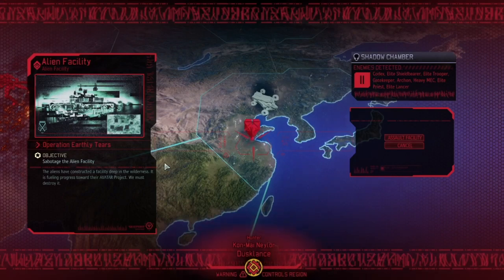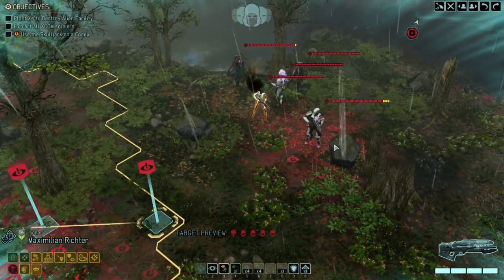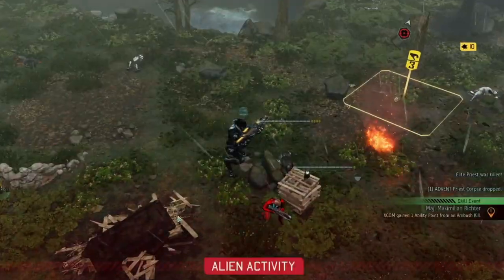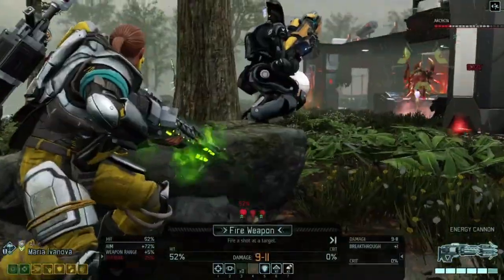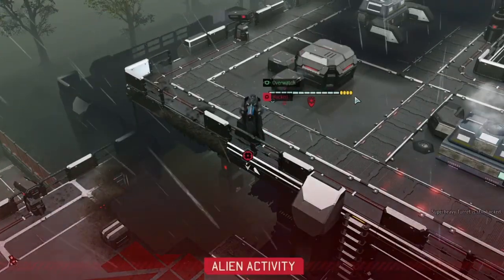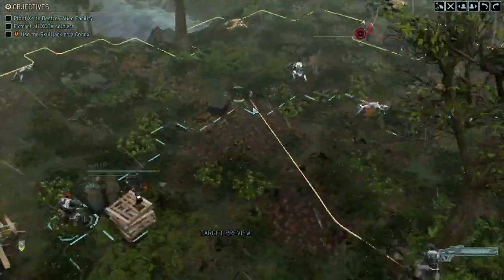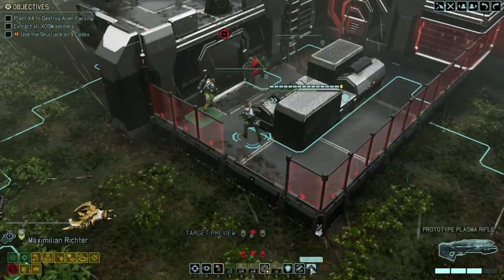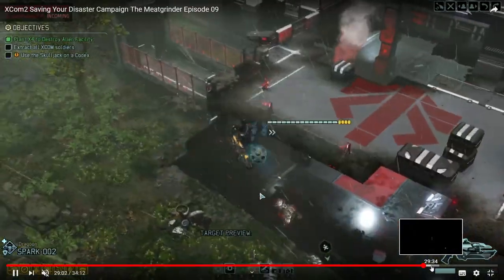(09) XCom2 Saving Your Disaster Campaign The Meatgrinder Episode (sound fixed)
Meatgrinder Xcom2 Saving your Disaster Campaign